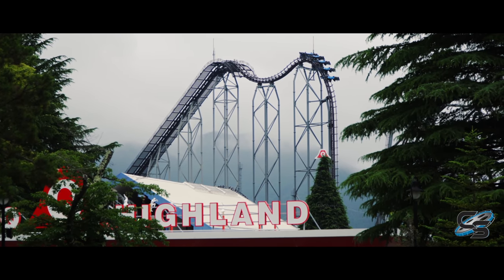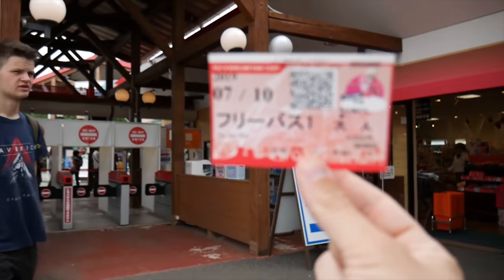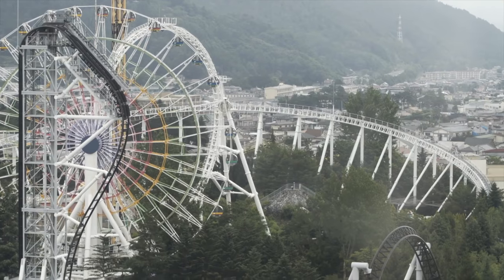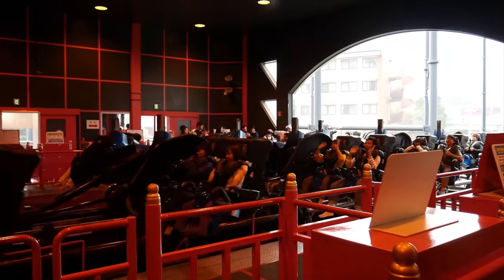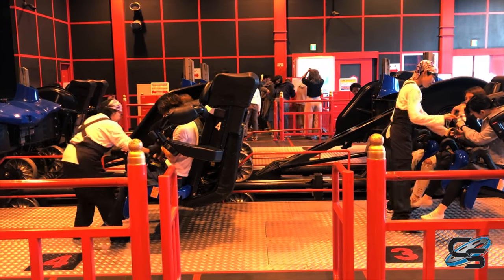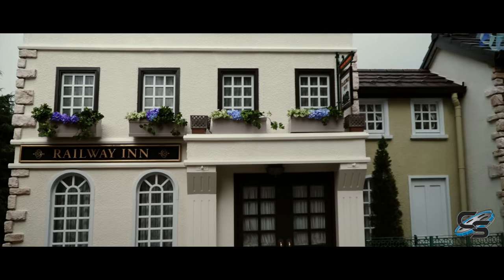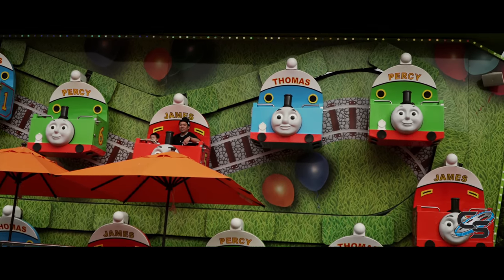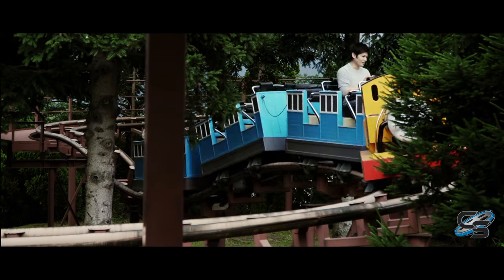Fuji-Q Highland Review | Fujiyoshida, Yamanashi, Japan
An in depth look at one of Asia's most famous theme parks, home to 4 mammoth sized roller coasters, as well as a bunch of other quirky and unique attractions! We'll discuss tips for visiting, as well as what they do well and what they could do better!

Thanks to Sean Flaharty and Ohio Valley Coasters for lending some footage seen in this video!

MY GEAR:
Sony a6500
18-105mm lens
70-350mm lens
AT2020